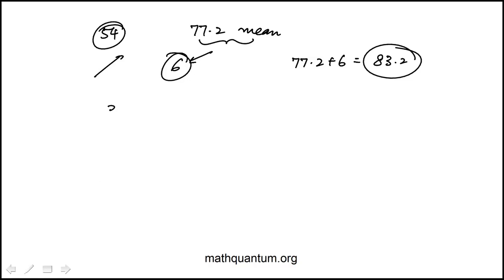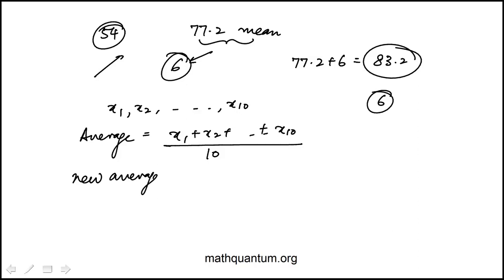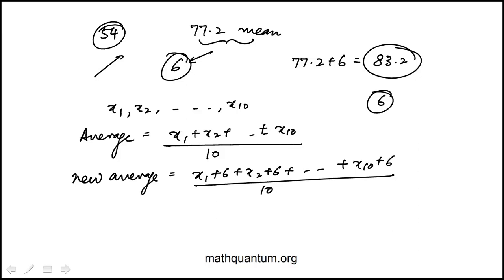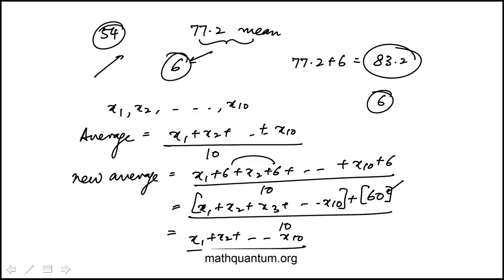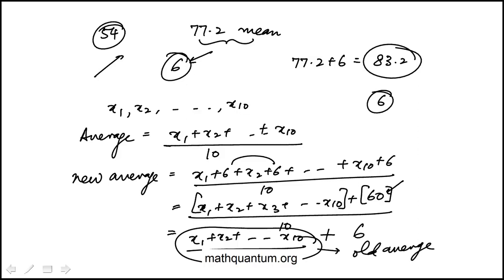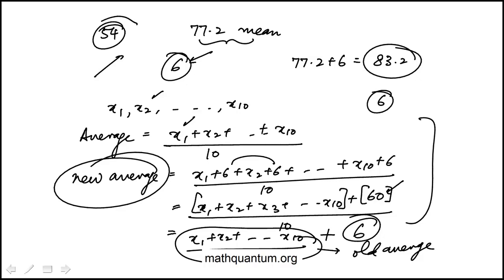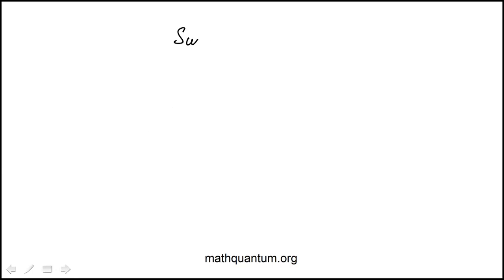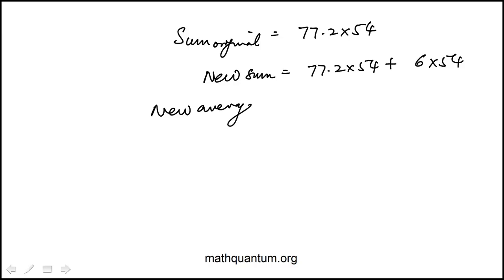Q13 College Mathematics 2022 CLEP Official Study Guide